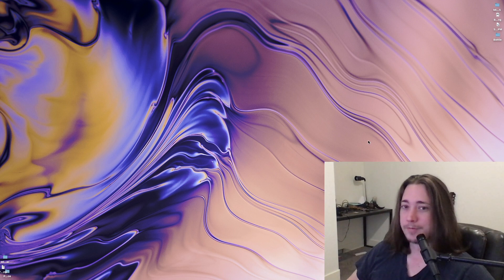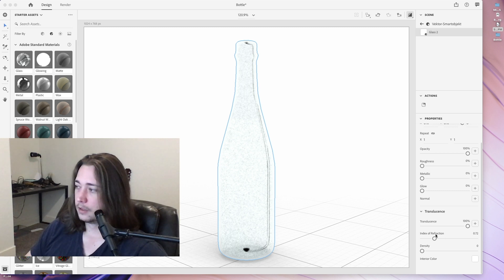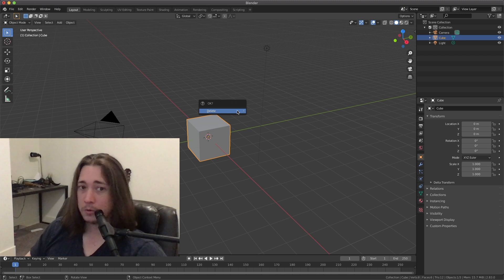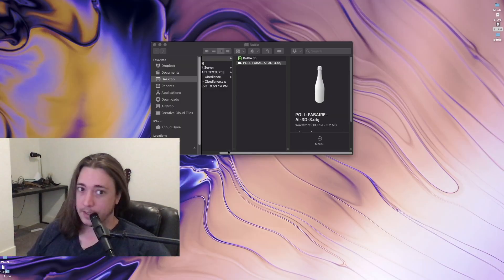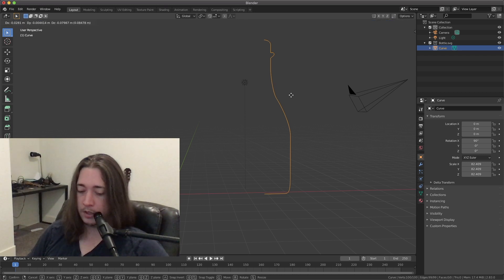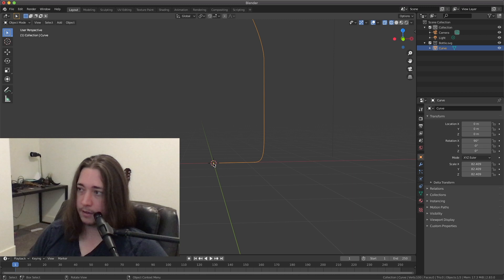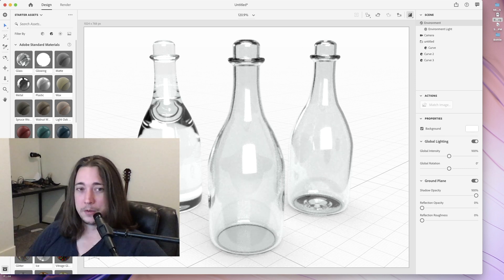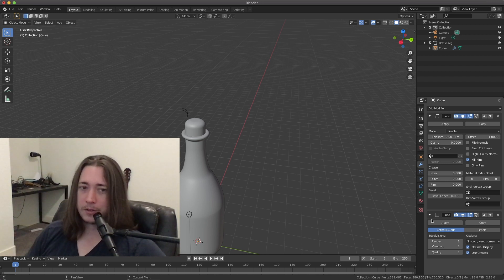DimensionCC: Solutions for Glass + Face Reveal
Tutorial Officially Start at 8:50 in to the video. Normally I get into it a lot quicker but there was a lot I wanted to cover. Thanks for tuning in, I also stream on Twitch now:
Stop in and say Hi sometime.

If you found this video helpful I have more videos like this on my channel. I focus on Adobe Dimensions and blender.